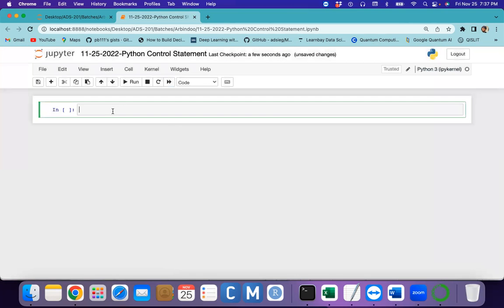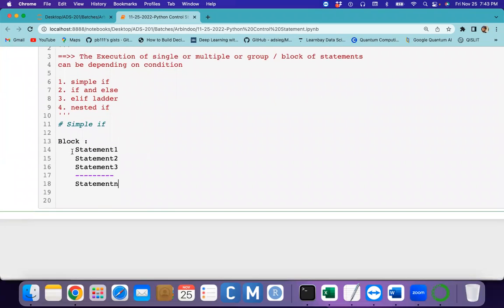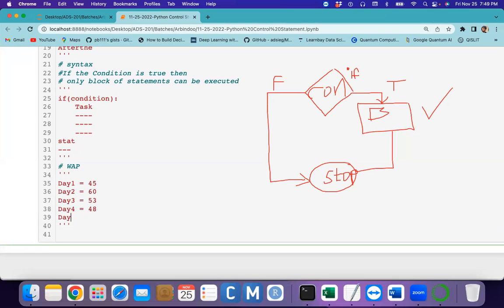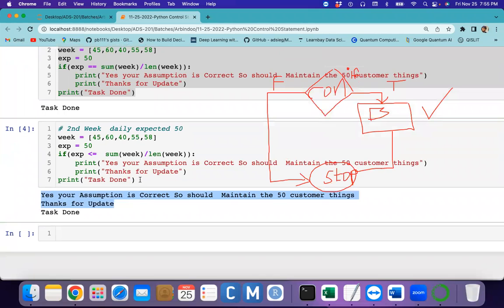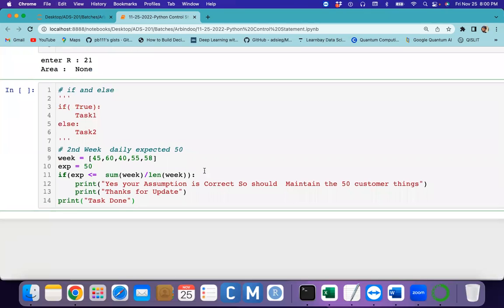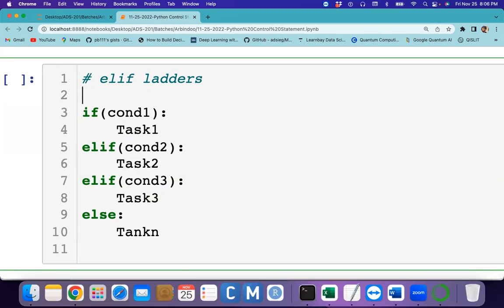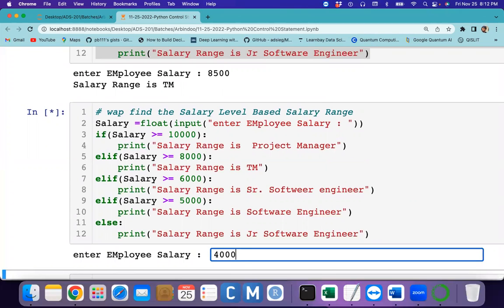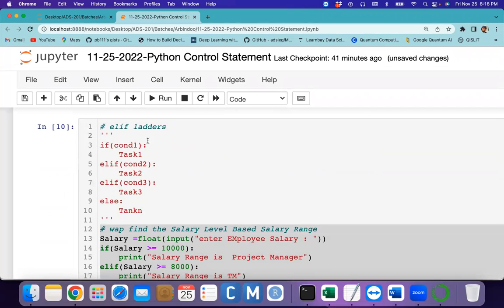Python Control Statements Explained | if, elif, else, break, continue, pass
Want to control the flow of your Python programs like a pro?
This beginner-friendly tutorial explains all the essential control statements in Python that help you make decisions and manage loops effectively.

In this video, you’ll learn:

How to use if, elif, and else for decision-making

How break, continue, and pass work in loops

Real-time coding examples for better understanding

Perfect for Python beginners, students, and anyone preparing for coding interviews or projects.